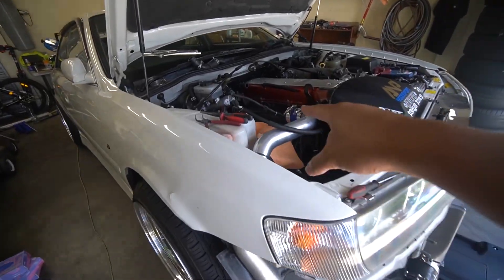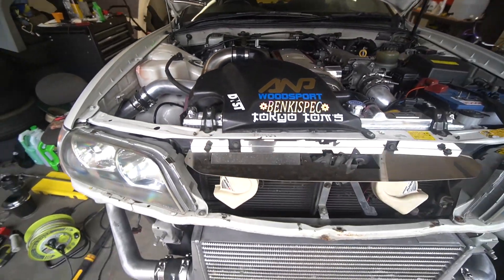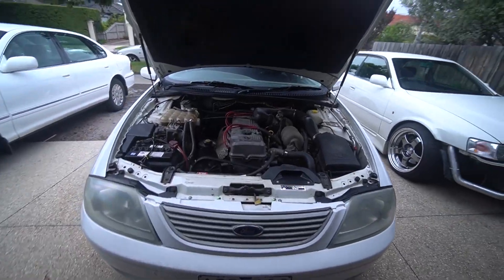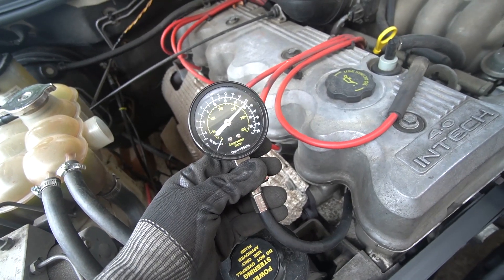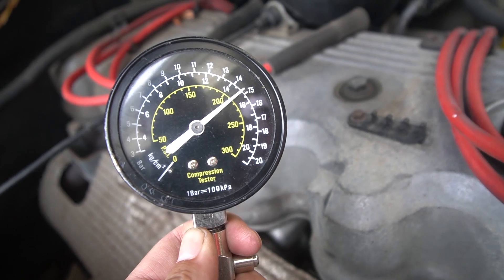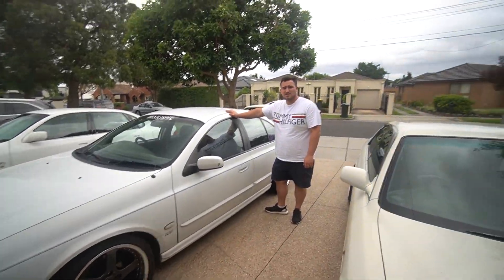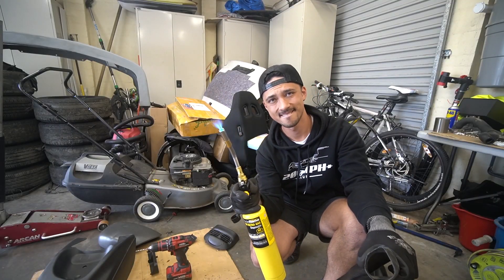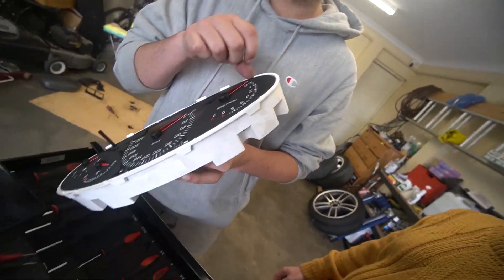Compression Testing the AU Falcon.. It's time for....